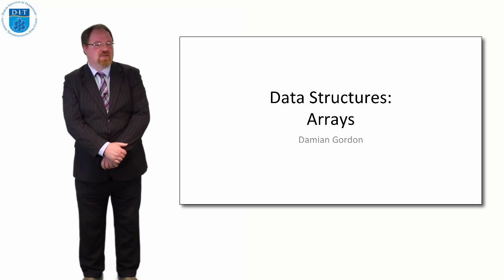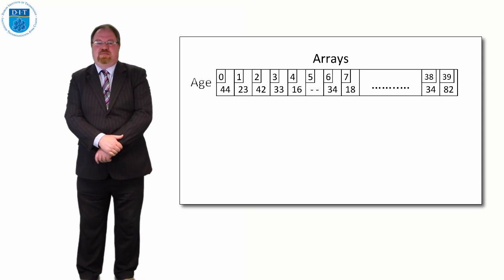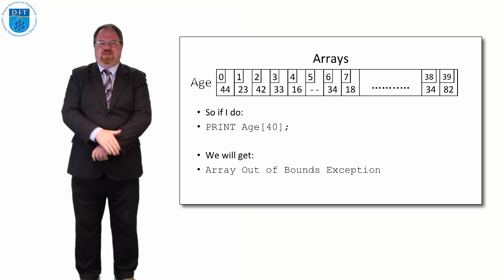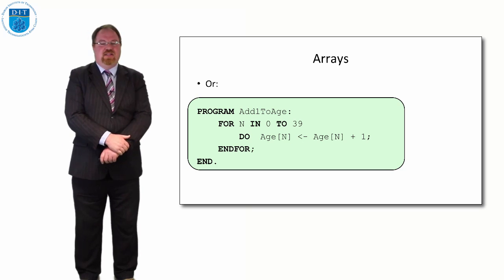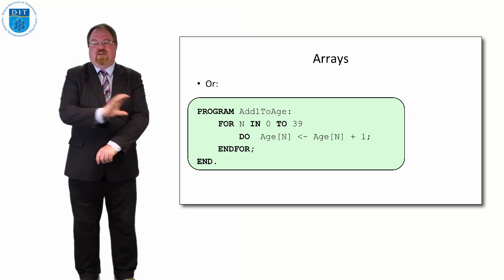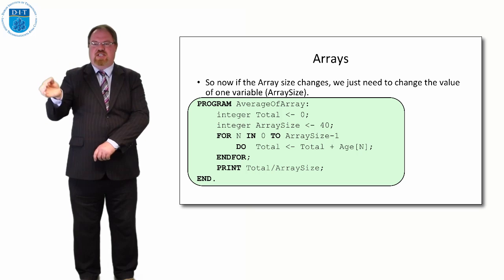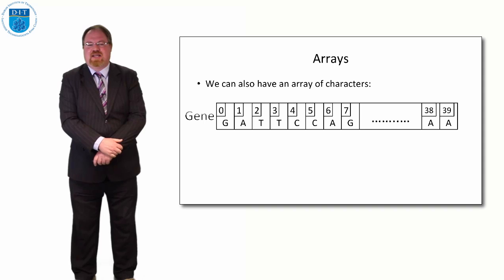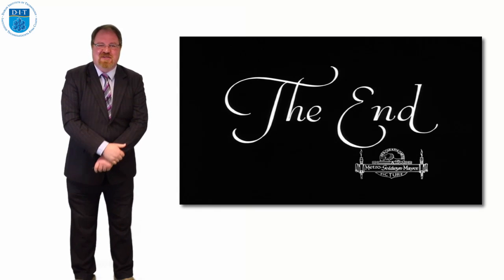Pseudocode: DataStructures - Arrays